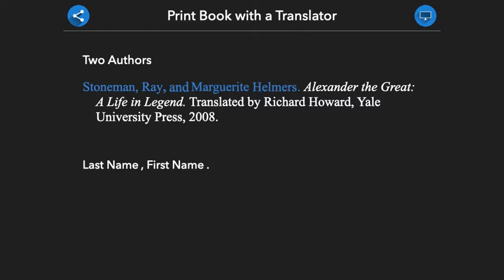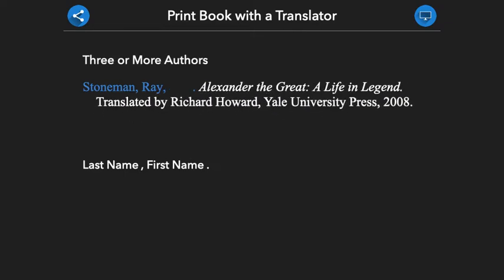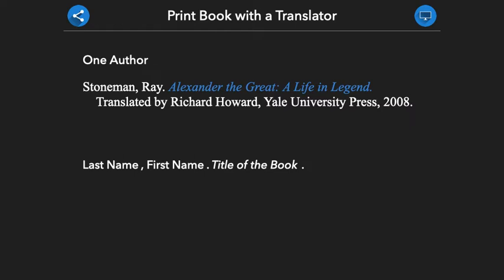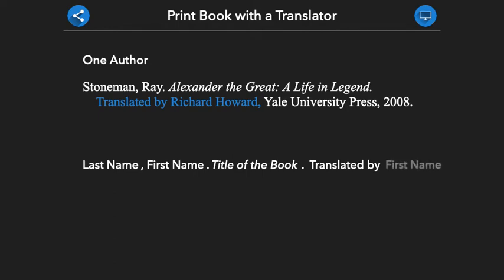Book, Print Translator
Step-by-Step Guide for How to Cite a Print Book with a Translator in MLA 9th edition.